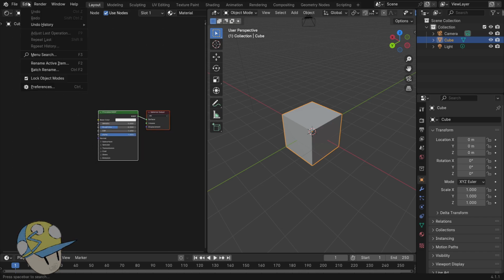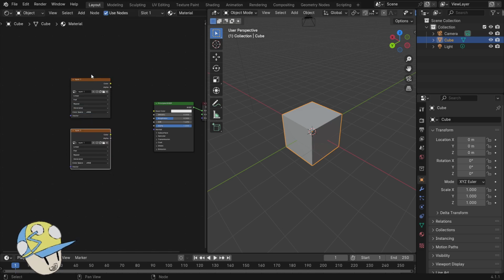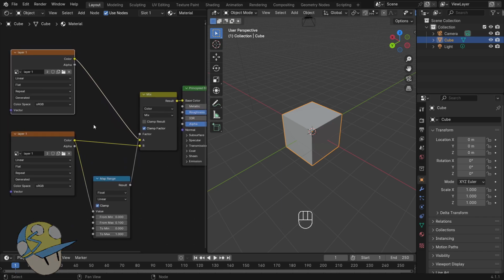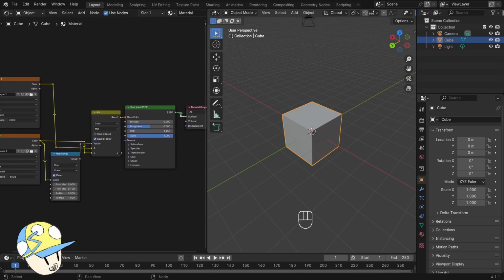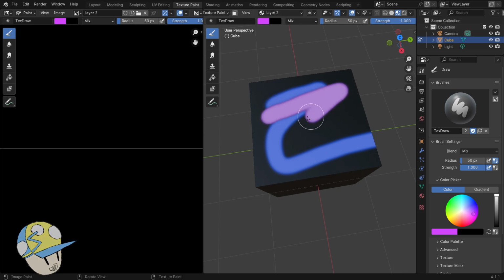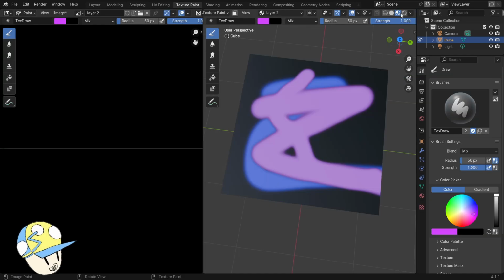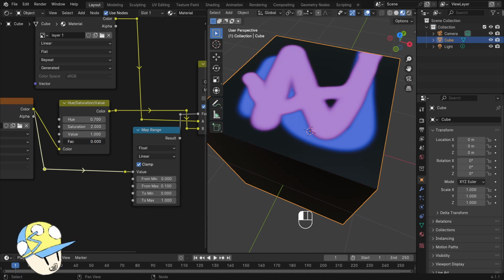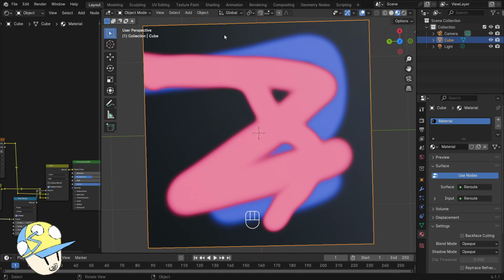Is Blenders Texture Painter Possibly Better Than Substance!?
im nearly finished with certain models and things im confident to share how i made some aspects of them, so please stay tuned one of my next videos may include and anime girl!